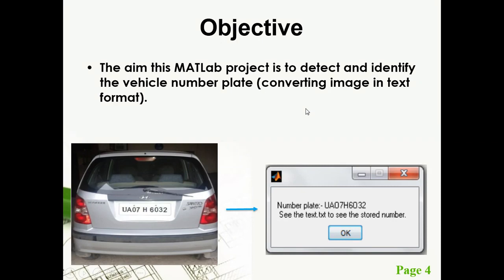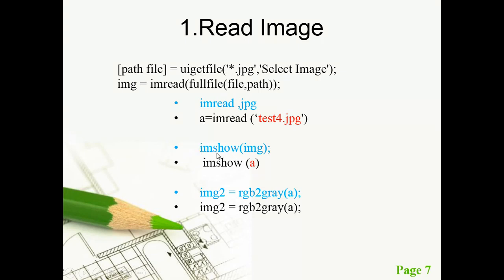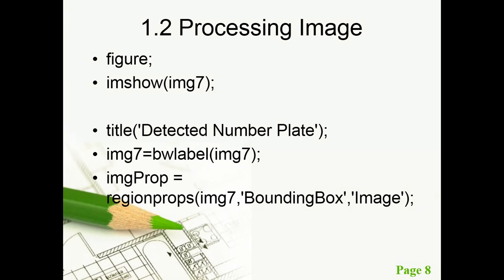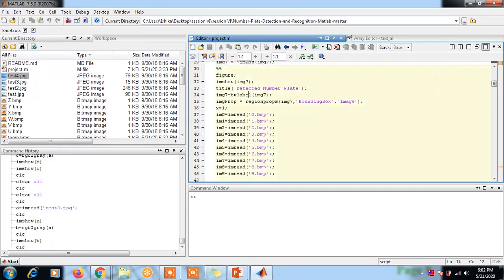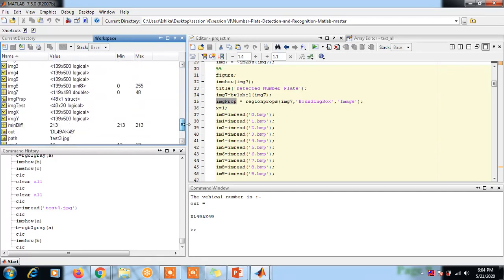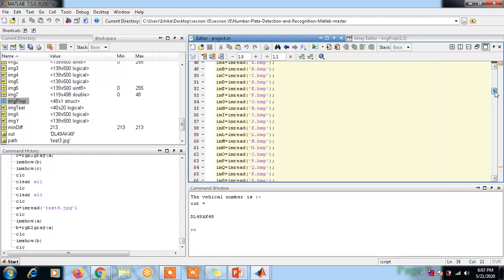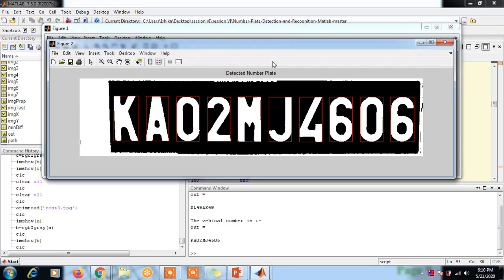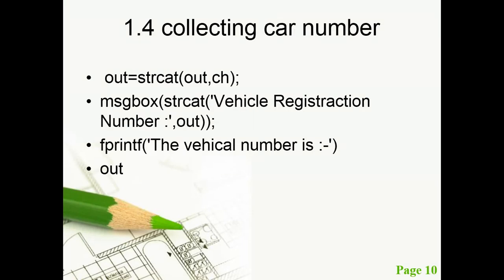Session VI ( Part 1) - Signal Processing | Engineering Application in MATLAB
Two Days Online Workshop on
Basics of MATLAB and Its Engineering Applications
21st & 22nd  May 2020

       EXERCISE- VI

1. Write code to read image file in MATLAB and store 1 row to 50 rows values in any variable.

2. Write MATLAB coderead image file and convert that image in black n white image.

3. Write MATLAB code to read the sound file and store in variable A.

4. Write MATLAB code to read and play sound for FS=44100 and for 5 sec.

5. Write MATLAB code to read and play sound for user input values of sample rate.

Progressive Education Society’s
Modern College of Engineering, Pune